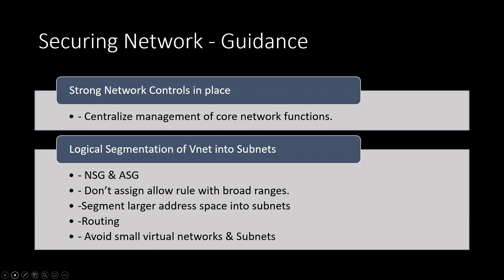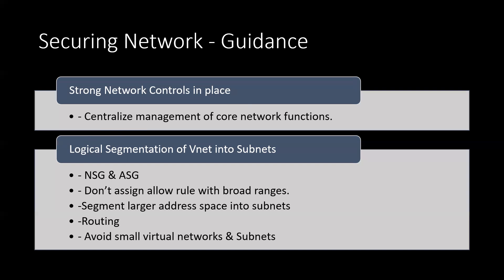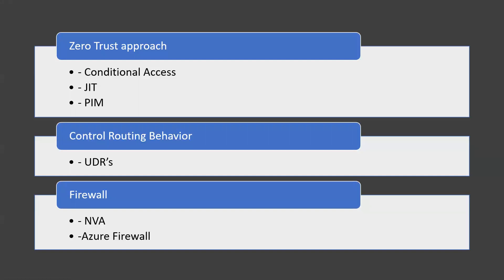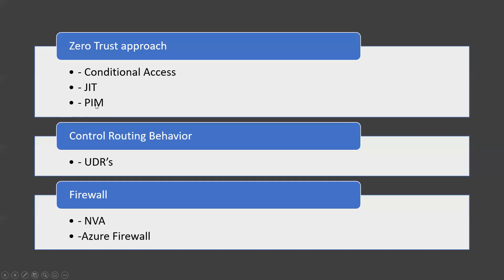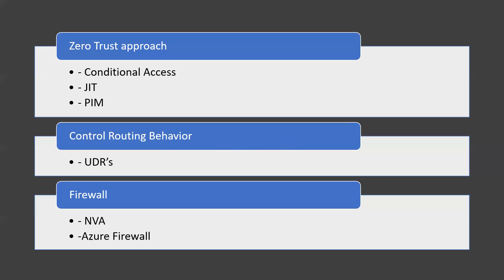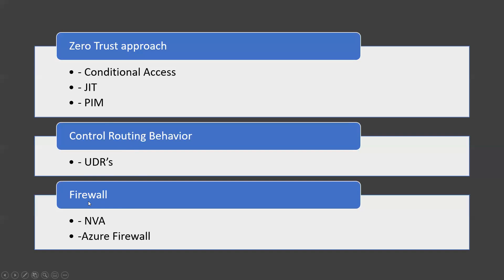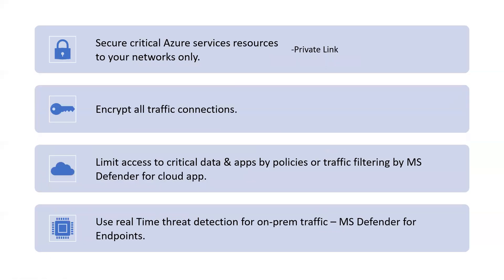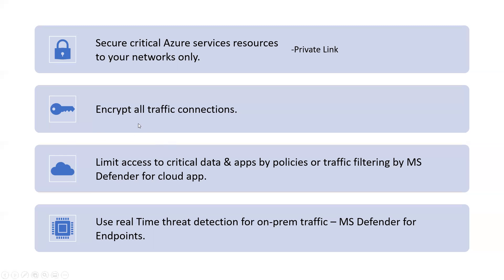Securing Network with Azure Capabilities & Guidance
Network security could be defined as the process of protecting resources from unauthorized access or attack by applying controls to network traffic. The goal is to ensure that only legitimate traffic is allowed. Azure includes a robust networking infrastructure to support your application and service connectivity requirements. Network connectivity is possible between resources located in Azure, between on-premises and Azure hosted resources, and to and from the internet and Azure.